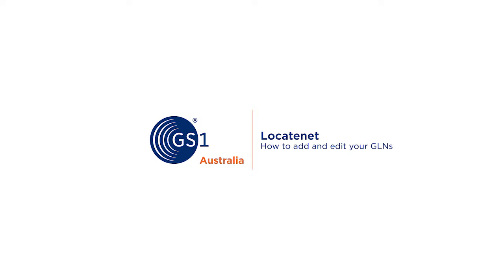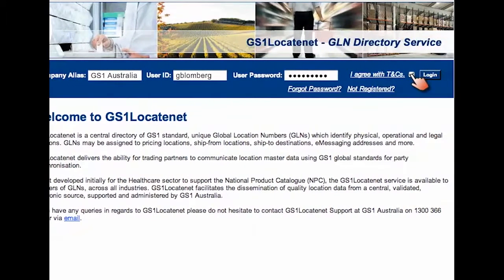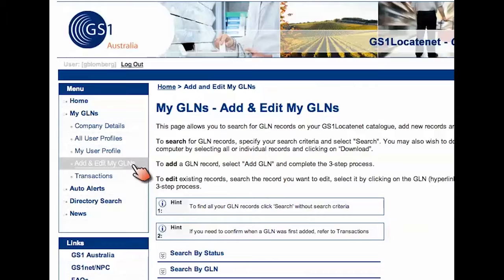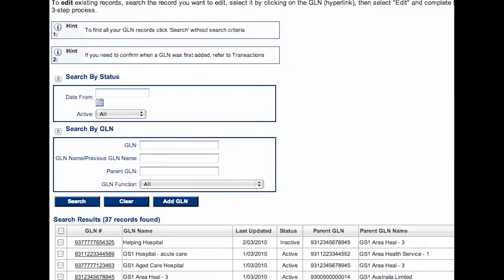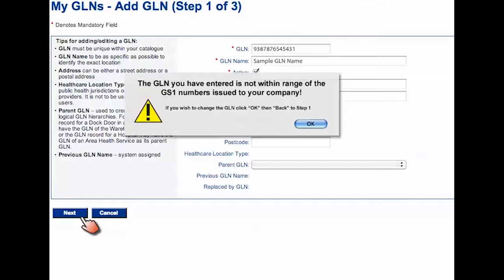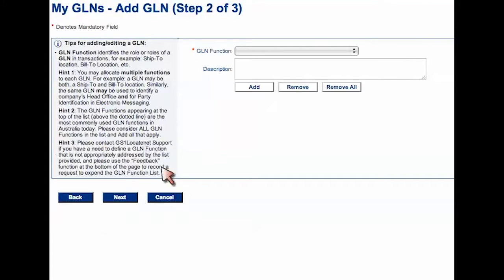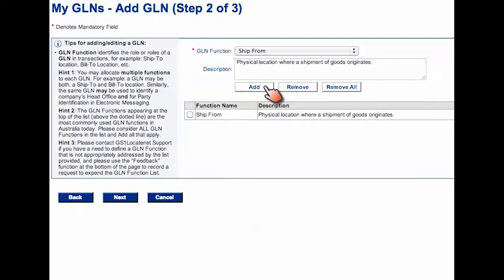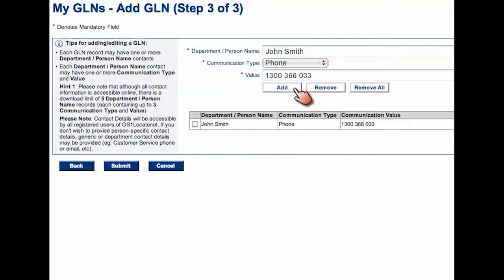Tutorial 3 - How to add and edit your GLNs